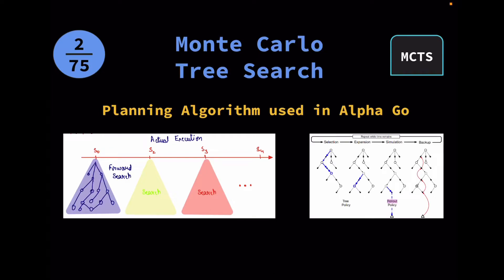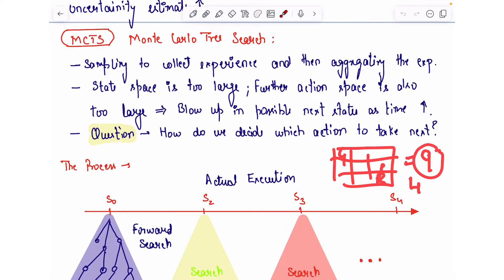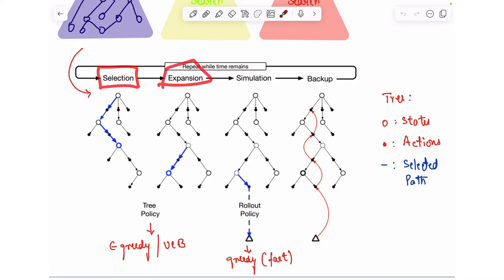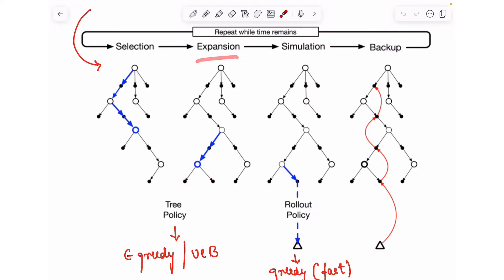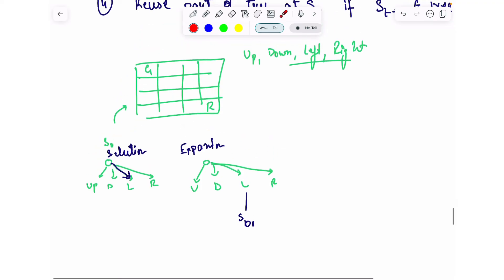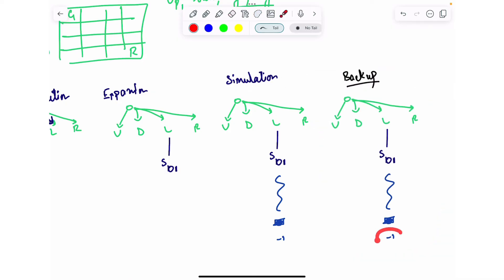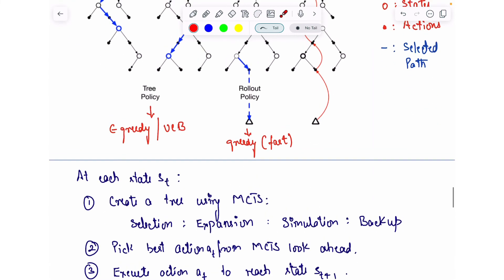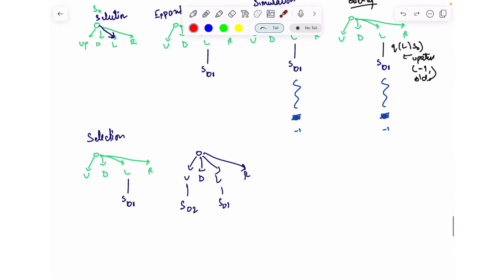Monte Carlo Tree Search (MCTS) explained with a detailed example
The video discusses Monte Carlo Tree Search (MCTS), a planning algorithm used to train the famous Alpha Go AI system. We take a simple running example to ground the algorithm.

Chapters:
00:00 - Intro
00:10 - Last Lecture topics
00:27 - What is Monte Carlo Tree Search (MCTS)
04:20 - Detailed 4 steps of MCTS
06:55 - Simple Example in detail
15:04 - Final Algorithm
15:31 - Outro